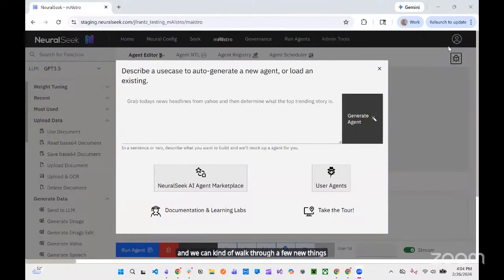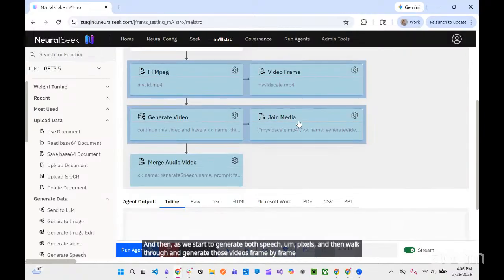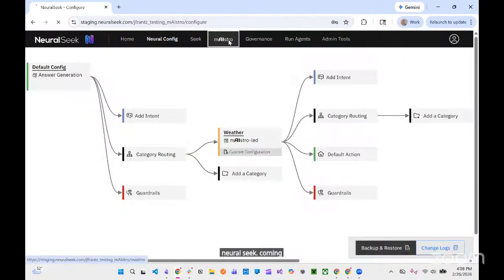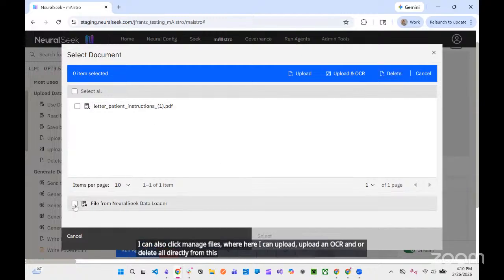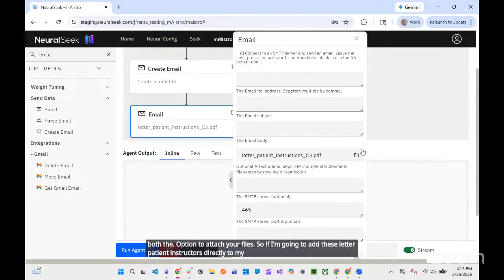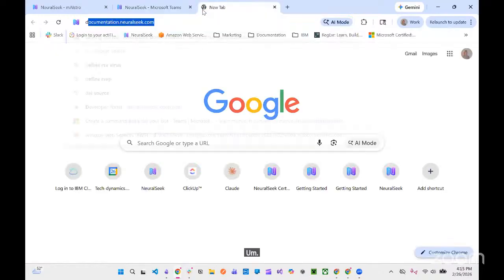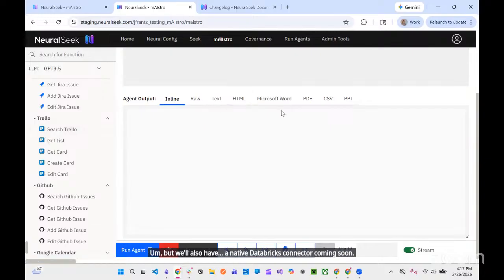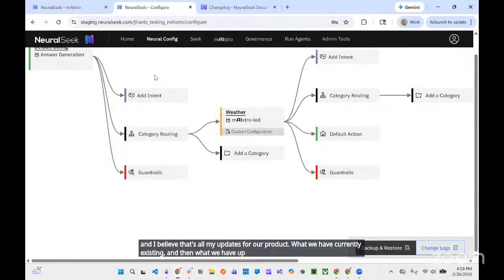NeuralSeek Monthly Webinar (English)